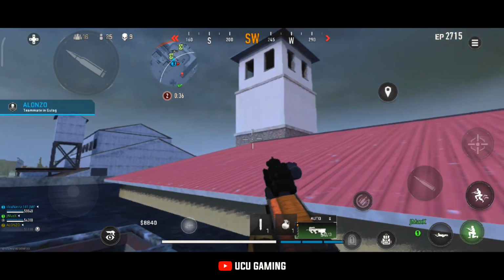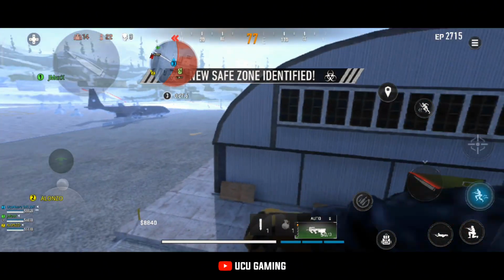Warzone Mobile with a Low-Spec Device: Is It Possible?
In this video, we explore the exciting world of Warzone Mobile and put it to the ultimate test – can I conquer this action-packed game while using a low-spec device? Join me as I dive into intense battles, learning the strategies, tips, and tricks needed to survive and thrive in Warzone Mobile on a budget device.

With graphics settings optimized for low-spec devices, I'll navigate the battlefield, uncovering powerful weapons and valuable resources, aiming to outsmart and outmaneuver opponents. Join the journey as we discover if it's truly possible to dominate the mobile warzone, even with limited hardware.

Witness epic battles, heart-pounding moments, and the challenges I face as I navigate through the unpredictable chaos of Warzone Mobile. Follow along as I adapt and strategize to overcome any obstacles and make my mark in this intense gaming landscape.

So, whether you're a mobile gamer on a budget or simply curious about how far a low-spec device can take you in Warzone Mobile, this video is a must-watch. Discover firsthand if it's truly possible to conquer the Warzone Mobile world with limited resources. Get ready to witness the ultimate showdown!

Let's conquer Warzone Mobile together and redefine the possibilities on low-spec devices!

My Device : Redmi Note 9S
Ram : 6GB
CPU : Qualcomm® Snapdragon™ 720G (8 nm)

Screen Recorder :- Inbuilt (pre-installed)